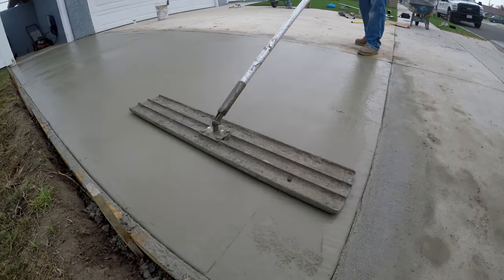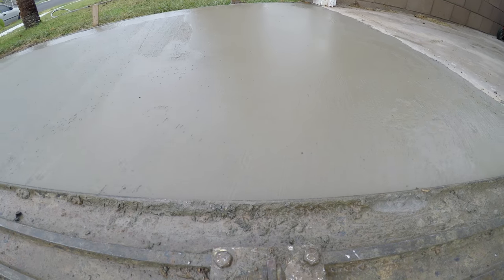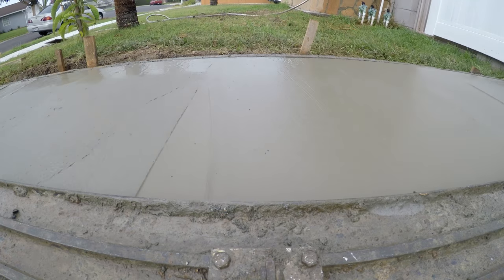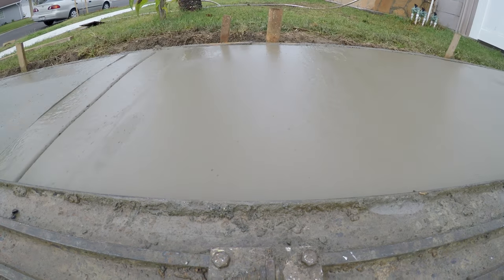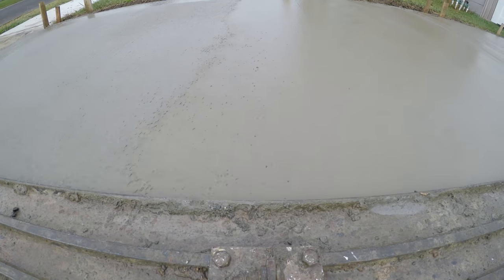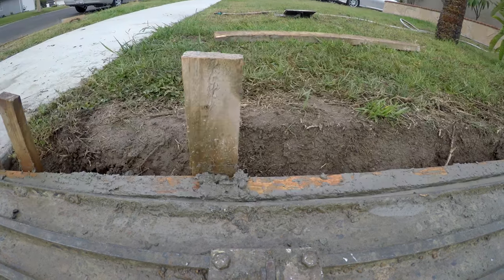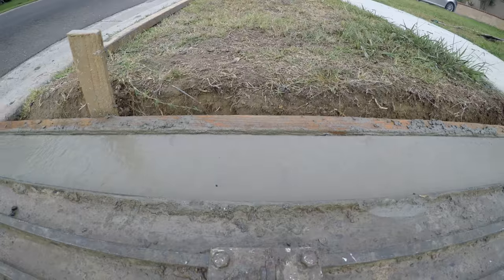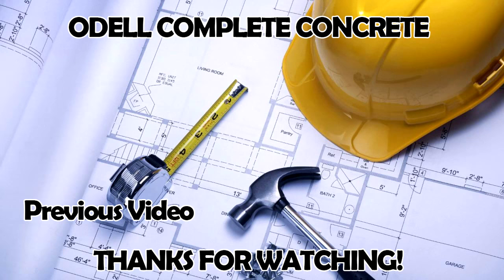How to Finish Concrete with a Bull Float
In this video we go over the Bull Float concrete trowel. Let us know what tools you would like to see us cover in the future. Thanks!